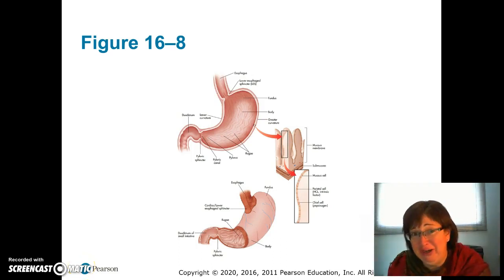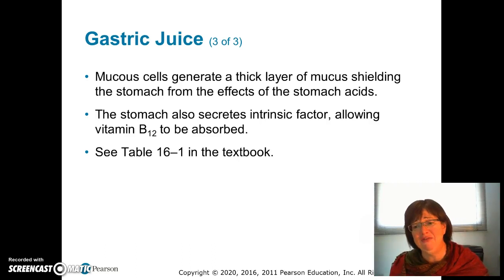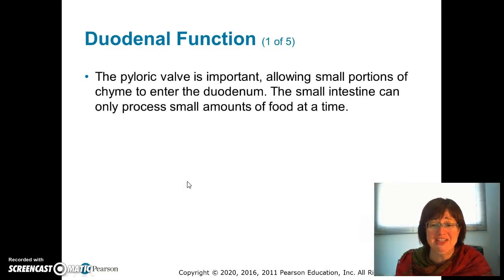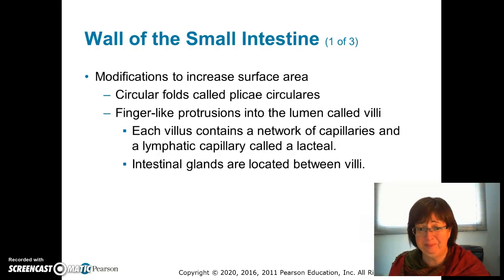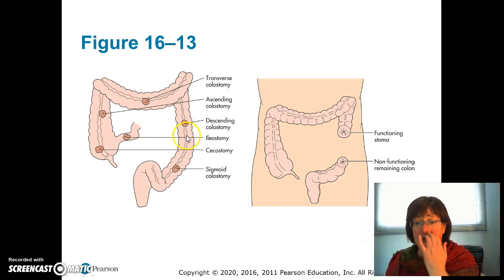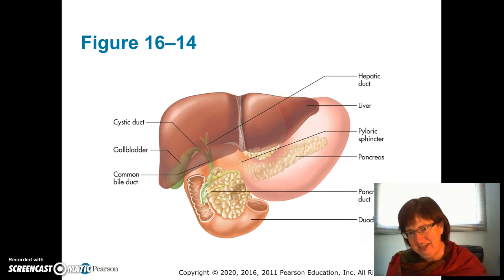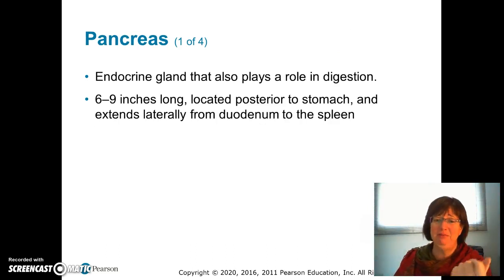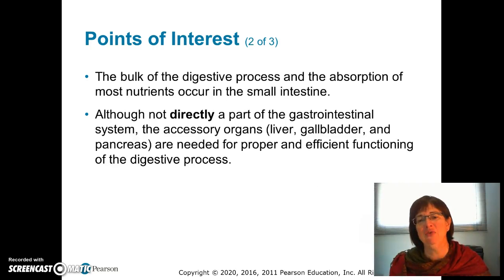HSCI chp 16 pt 3